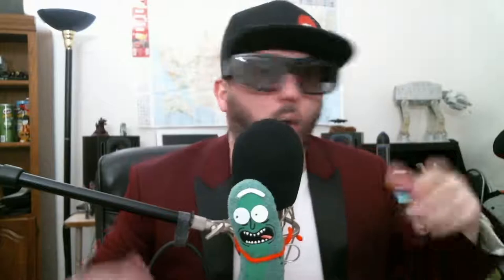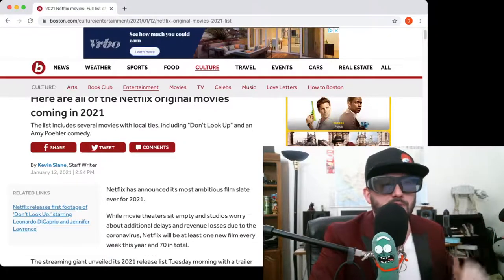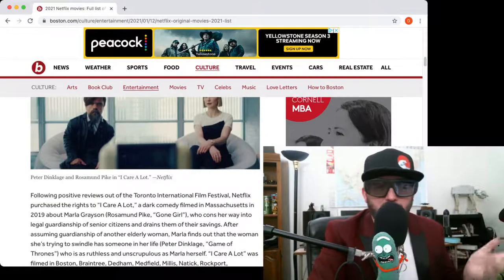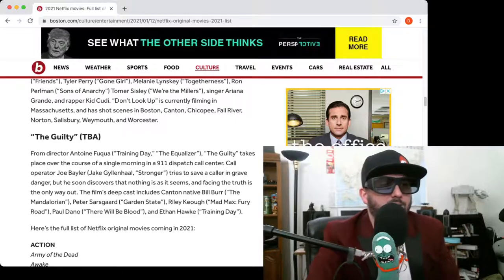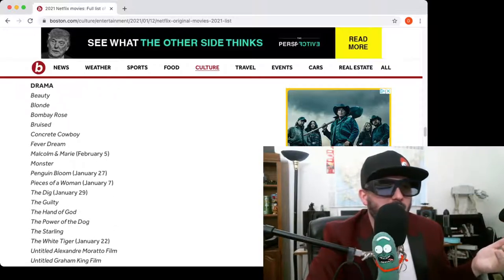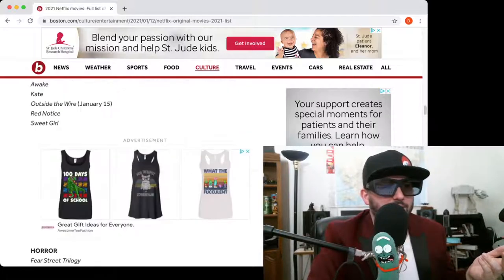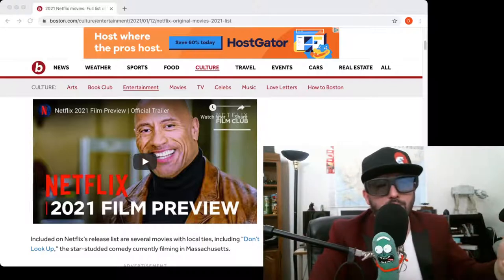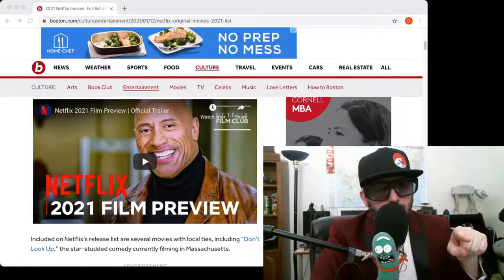Netflix goes crazy 2021 movie list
Z goes over the Netflix 2021movie schedule and gives you the smallest amount of insight about new movies with Leonardo DiCaprio, Sandra Bullock, Dwayne Johnson, Idris Elba, Meryl Streep, Zendaya, Jennifer Lawrence, Ryan Reynolds, Jennifer Garner, Gal Gadot, Dave Bautista, Naomi Watts, Jake Gyllenhaal, John David Washington, and Octavia Spencer.